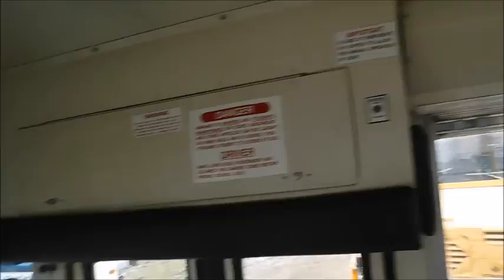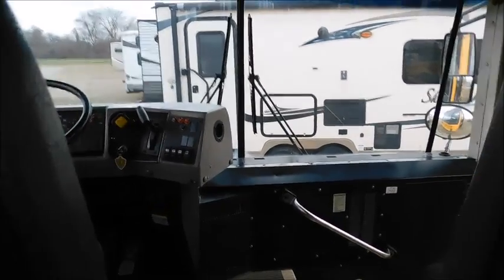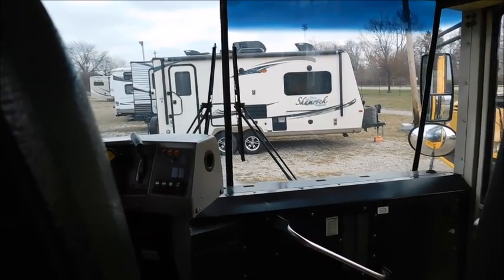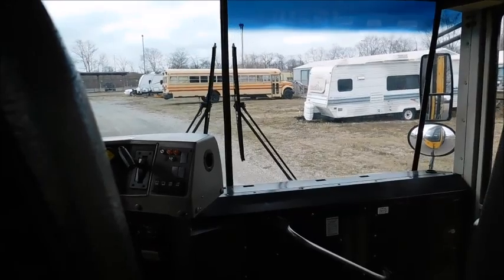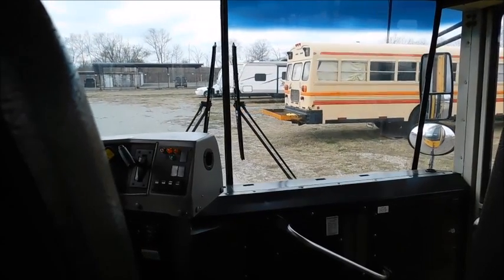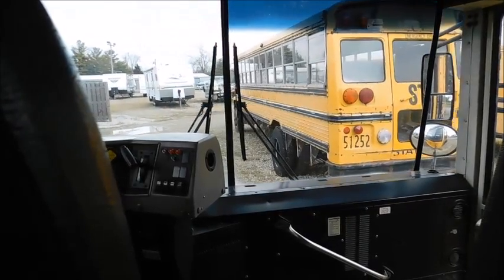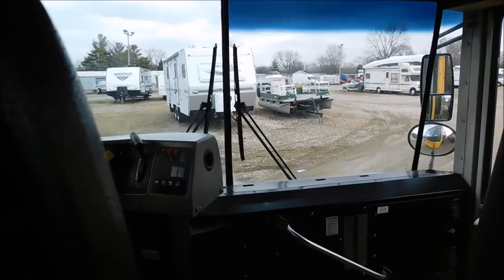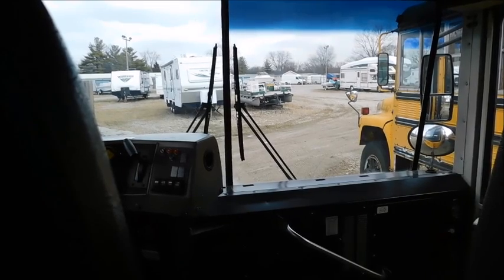Starting Up the Buses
I thought you guys might like to see the buses started up since I didn't start 66 in the last Bus Update.